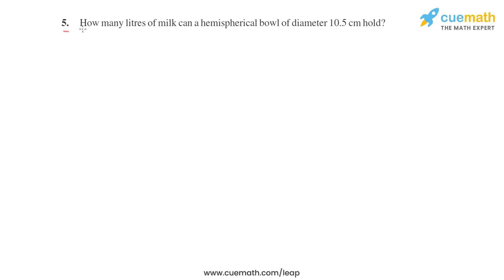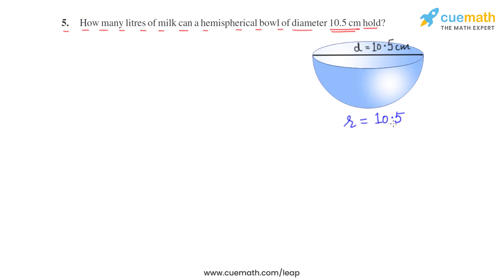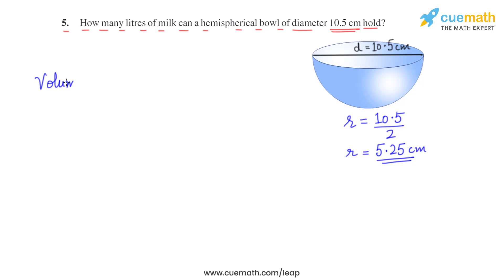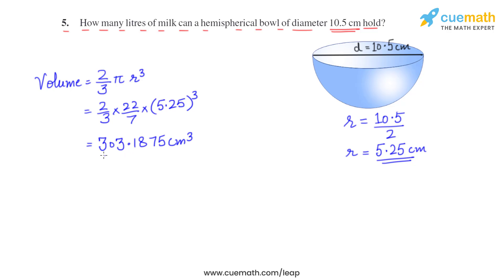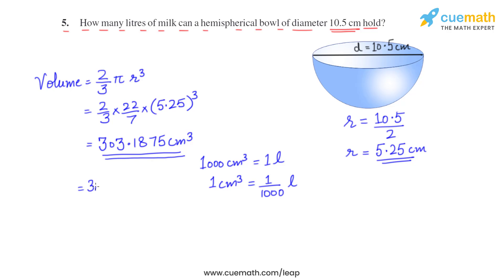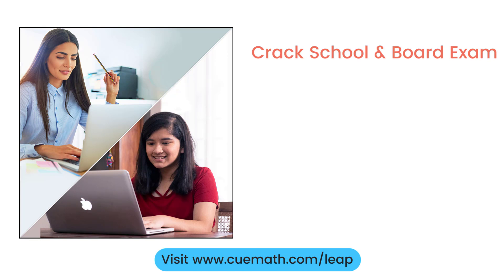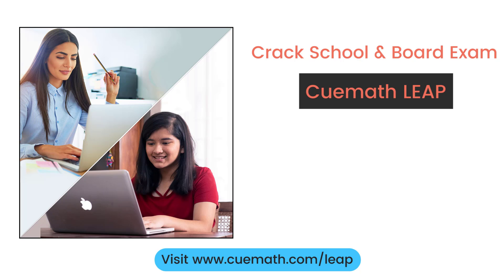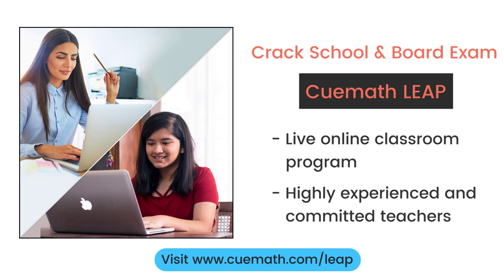Class 9 Chapter 13 Ex 13.8 Q 5 Surface Area and Volumes Maths NCERT CBSE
To download pdf of all text solutions for this chapter click here NOW